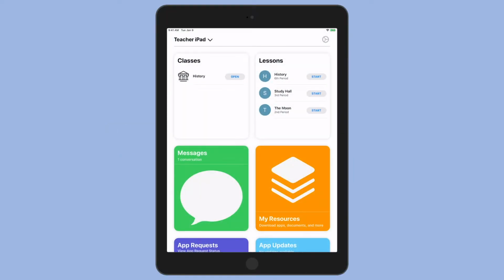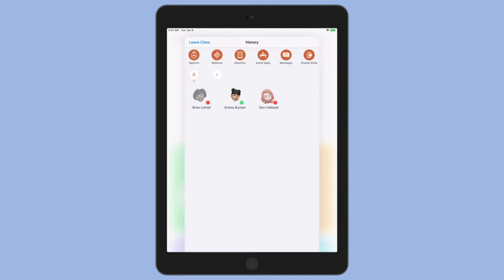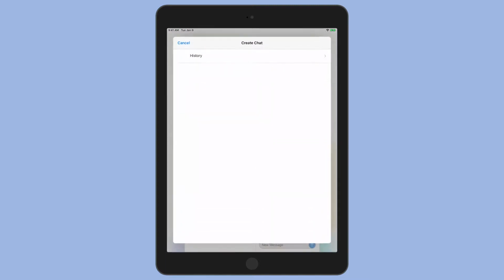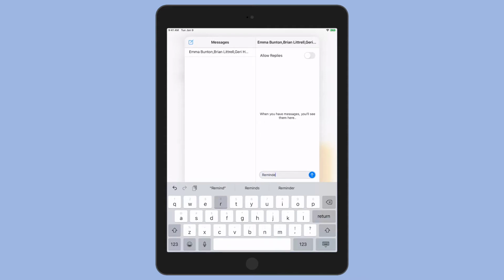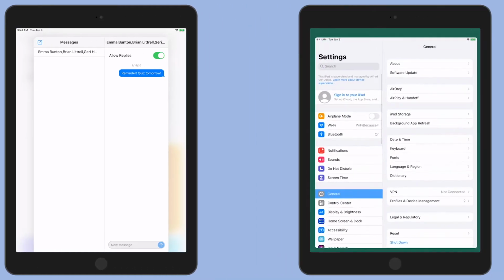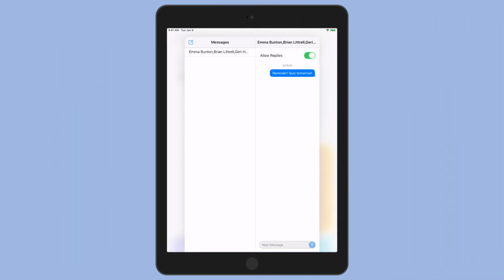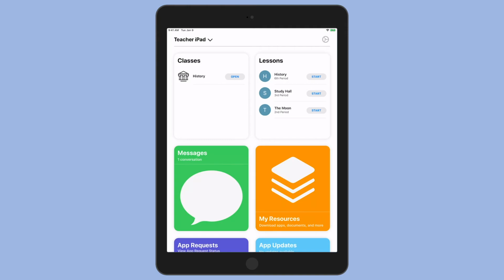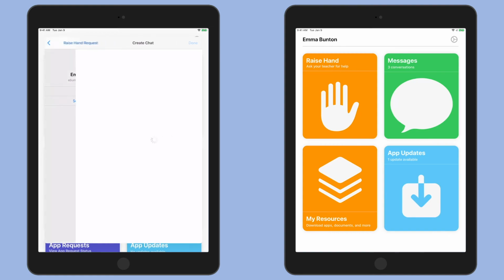Jamf Teacher: Student Interaction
For educators using Apple devices managed by Jamf, the Jamf Teacher series offers a self-paced training on how to build lessons, operate classes, communicate with students, and submit app requests using the Jamf Teacher app. View more information and the rest of the content